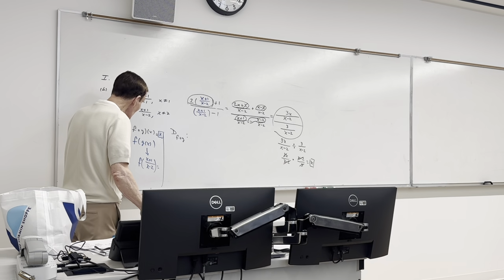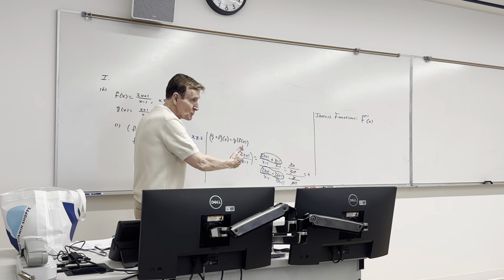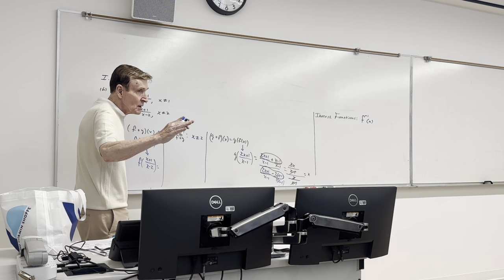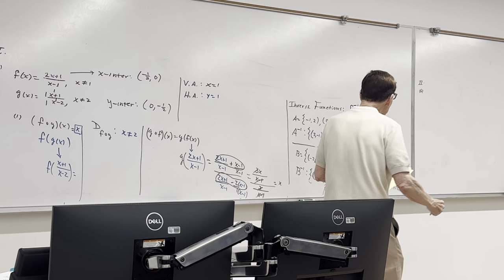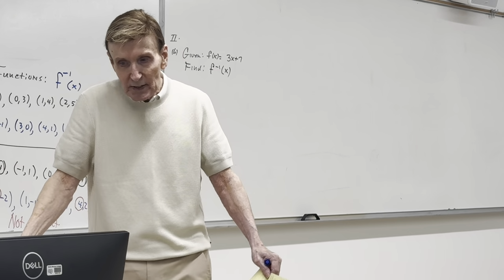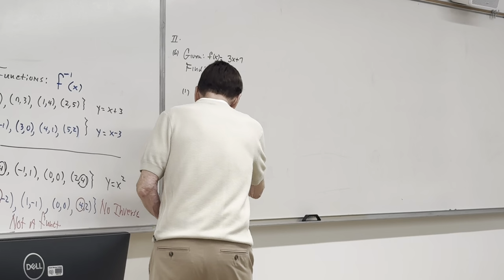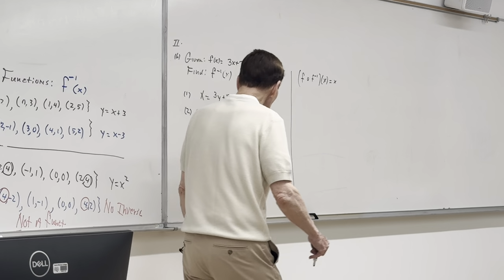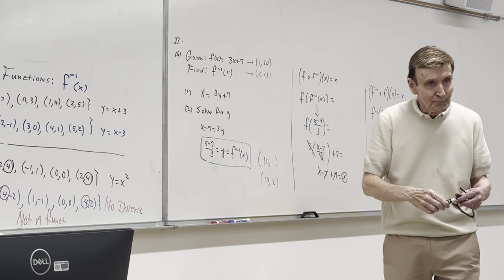Smc math 2 4.21(2)